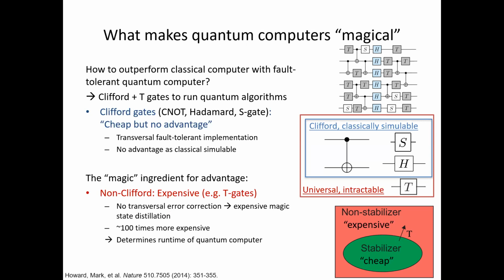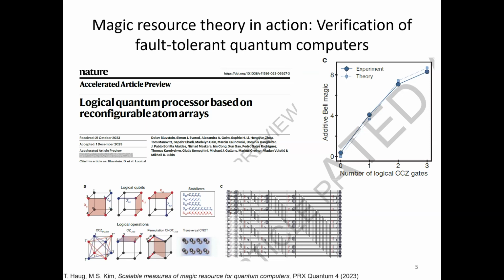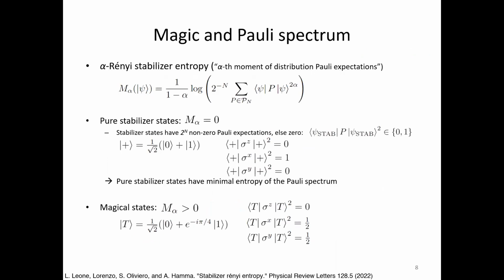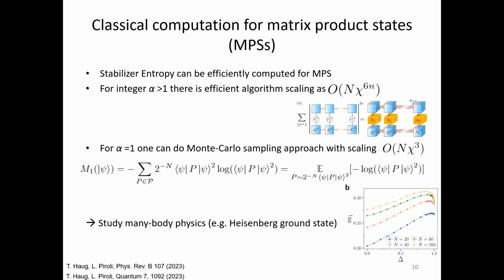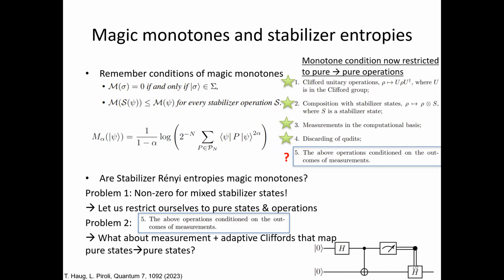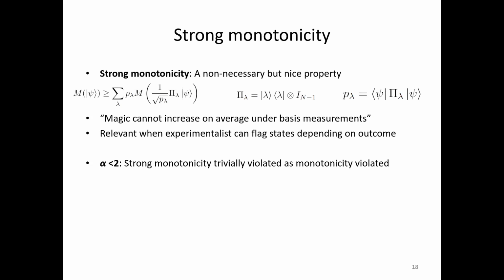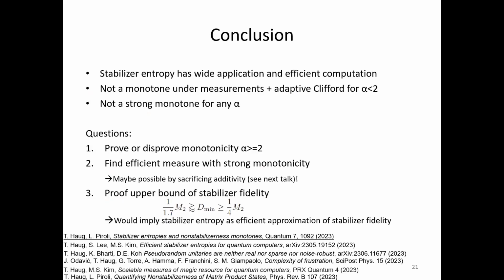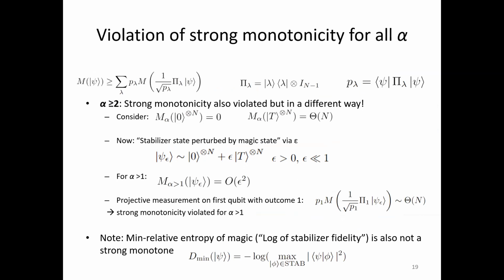Tobias Haug: Stabilizer entropies and nonstabilizerness monotones — Quantum Resources 2023